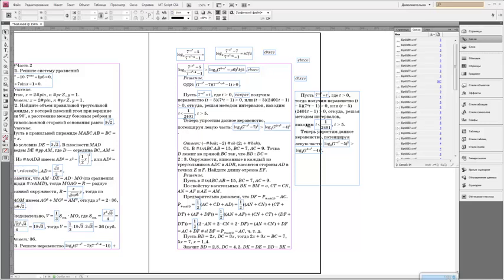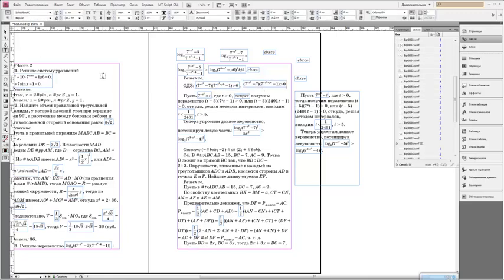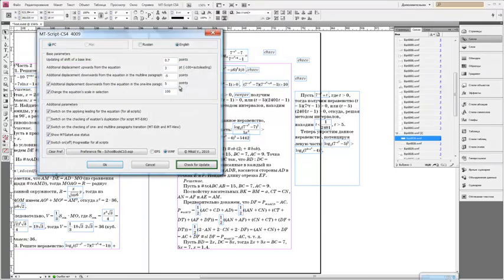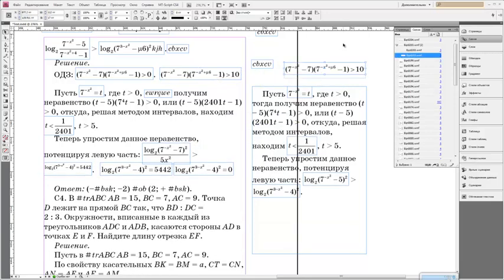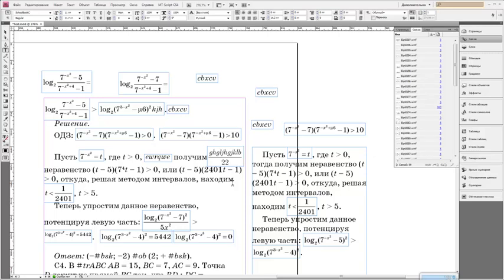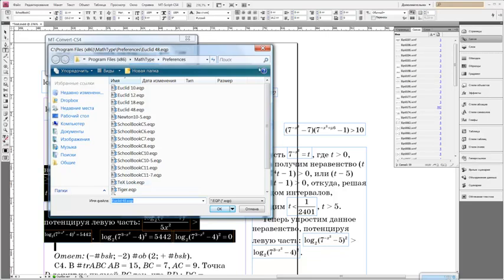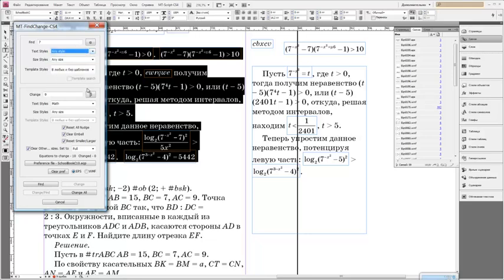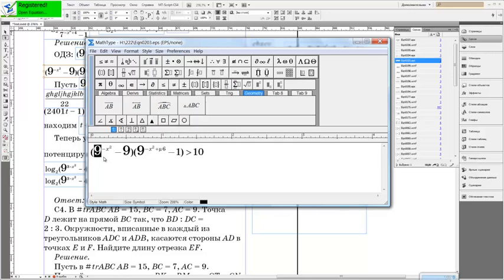MT-Script demo video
This video shows examples of work with MathType equations in InDesign with installed MT-Script